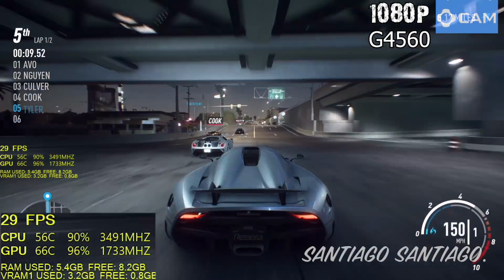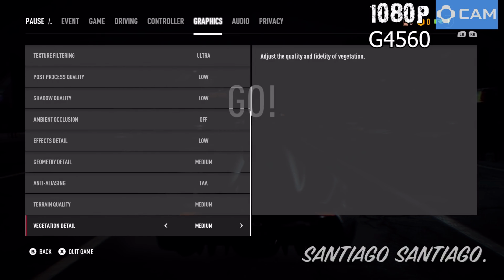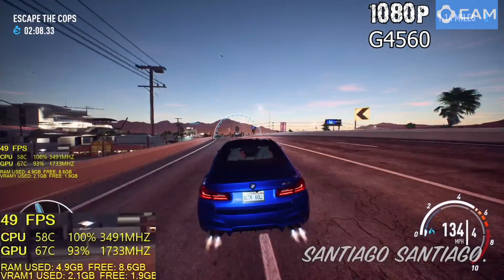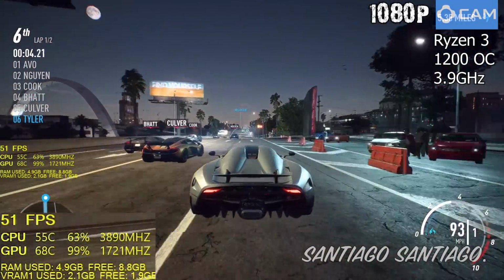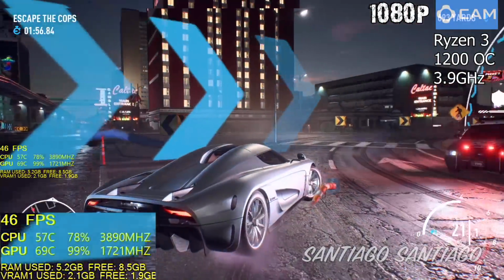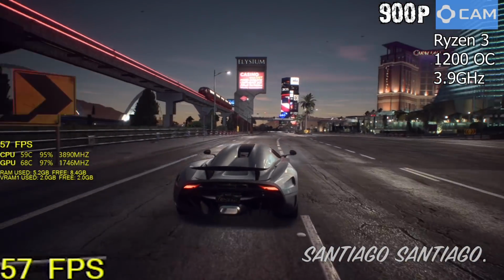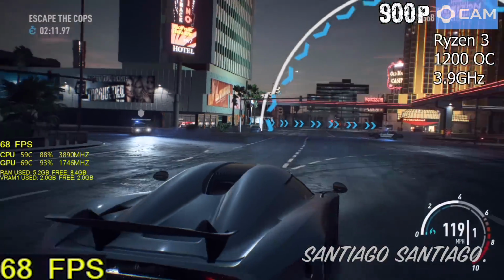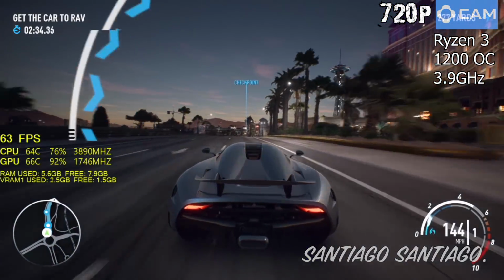Need For Speed Payback - GTX 1050 ti - Ryzen 3 1200 and G4560 - 1080p - 900p - 720p - 1440p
INDEX:
Gameplay starts at 00:20 (1080p G4560)
I lower the settings at 02:58
I switch to 1080p at 06:00 (Ryzen 3 starts here)
I lower the settings at 08:56
I switch to 900p at 11:53
I lower the settings at 14:45
I switch to 720p at 17:44
I lower the settings at 20:14
I switch to 1440p at 22:55

-16GB RAM DDr4 2133MHz (2x4GB + 8GB Kingston HyperX Fury)

-1TB HDD 7200RPM (Western Digital Blue)

-16GB RAM DDr4 2400MHz running @2933MHz with XMP (2x4GB + 8GB Kingston HyperX Savage)

-1TB HDD 7200RPM (Western Digital Blue)